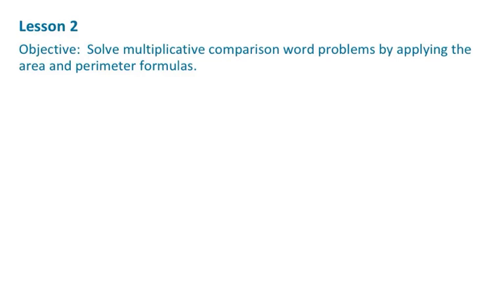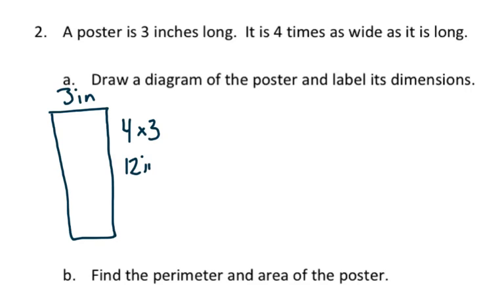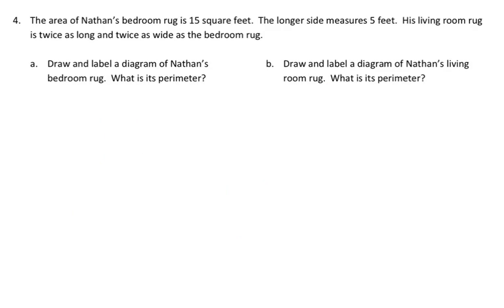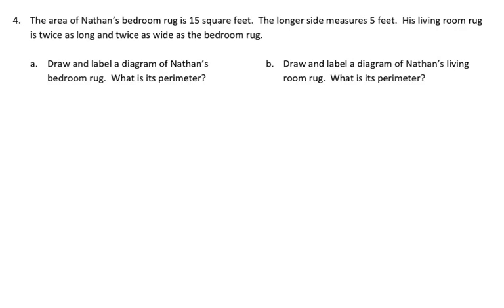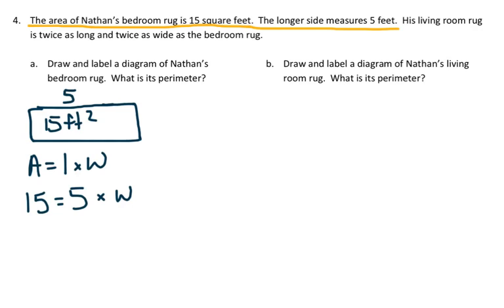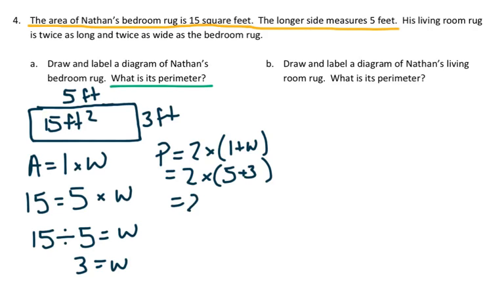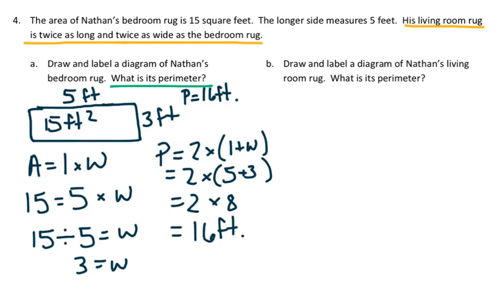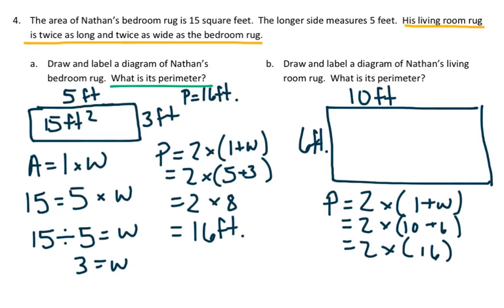EngageNY Grade 4 Module 3 Lesson 2